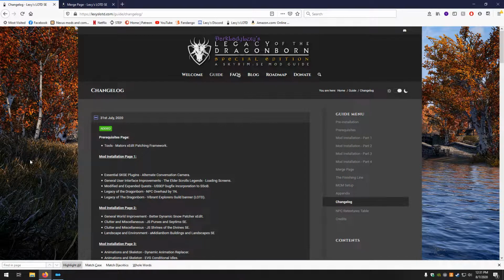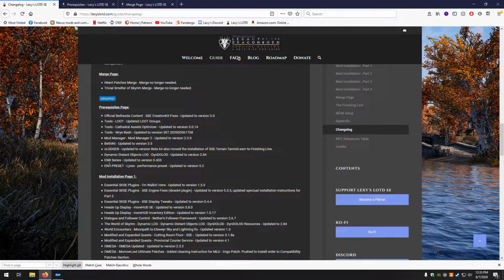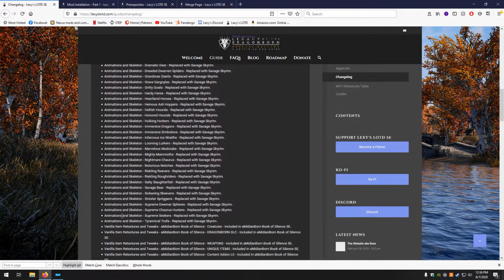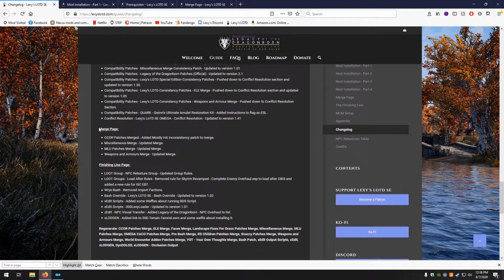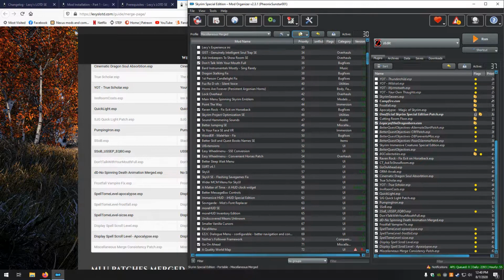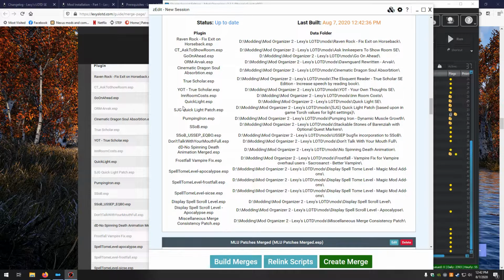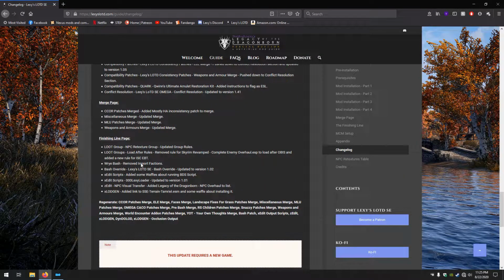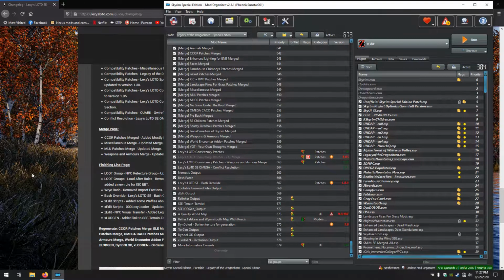Guide to Updating Lexy's Guide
The general process of updating. Note that updating mid game is NOT recommended and you do so at your own risk. This is mostly aimed at people who want to update the guide prior to starting a new game.